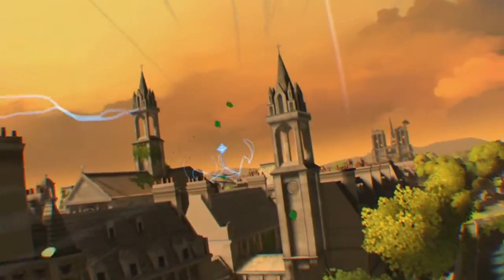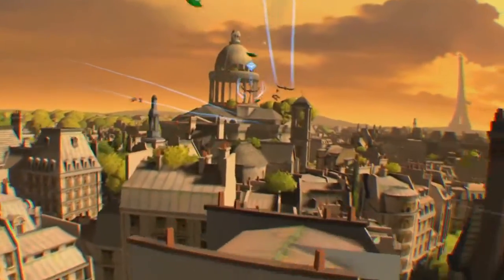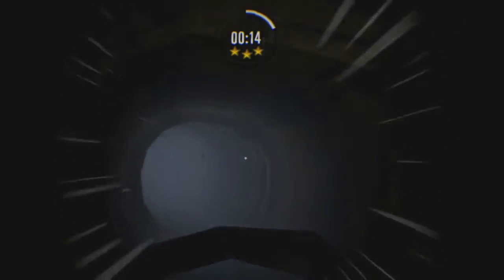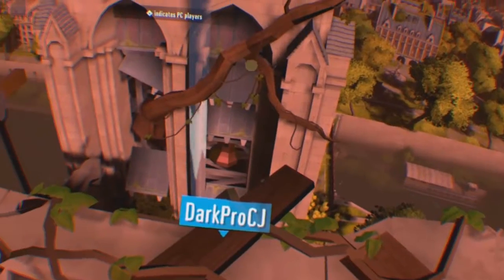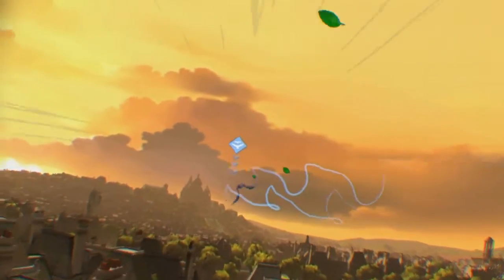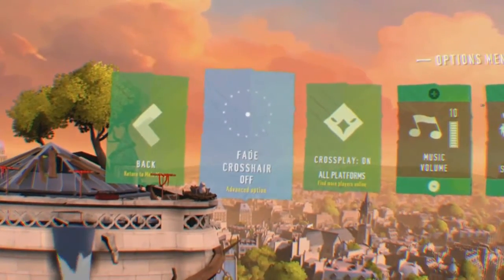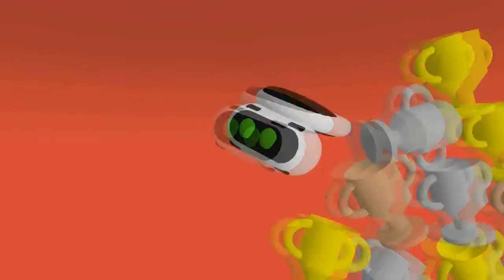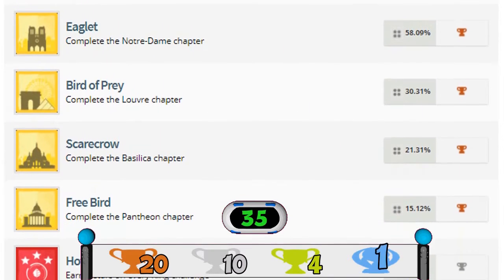Eagle Flight PSVR Review